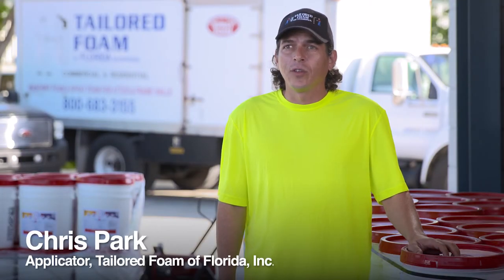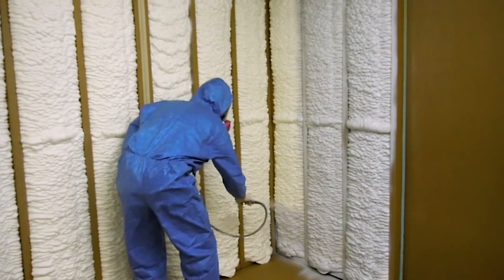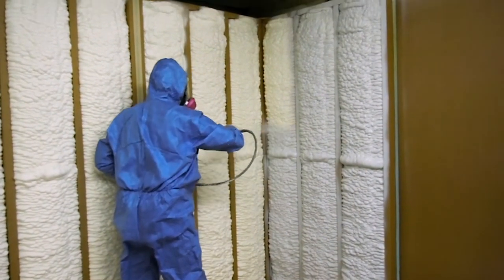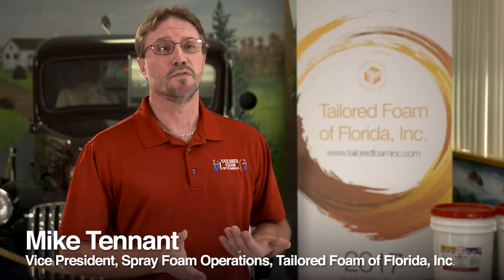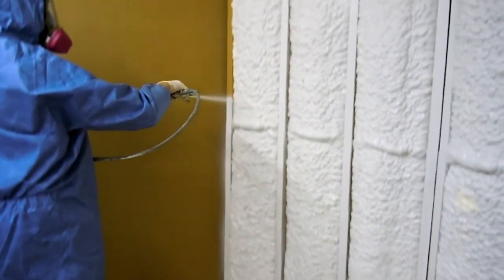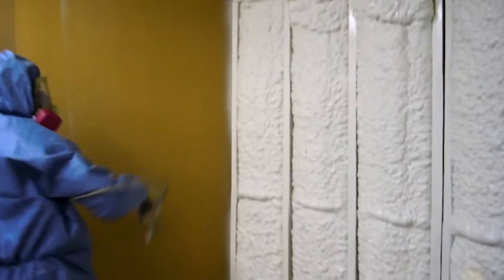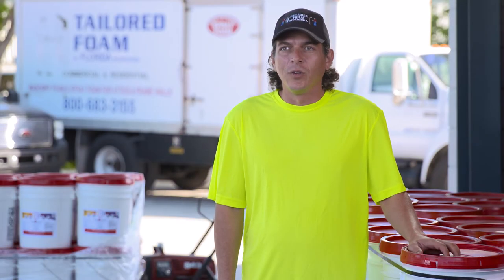FireShell F10E Thermal Barrier - Sprayability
In this video Tailored Foam of Florida shares their testimony of the sprayability benefits they've experienced switching to FireShell F10E thermal barrier coating.